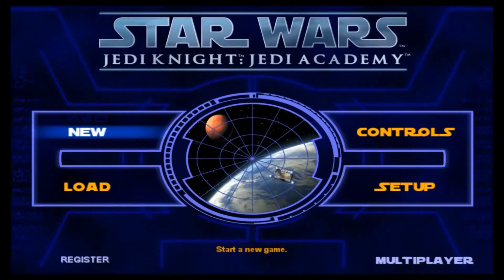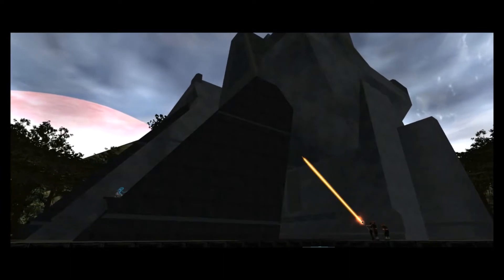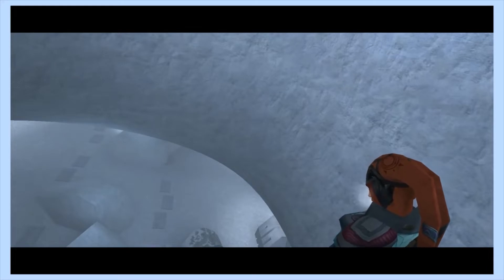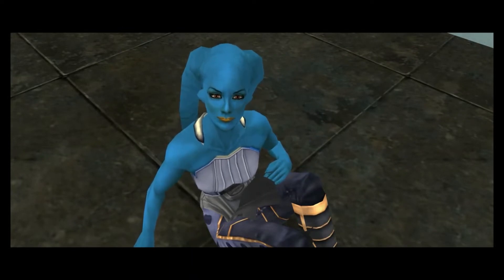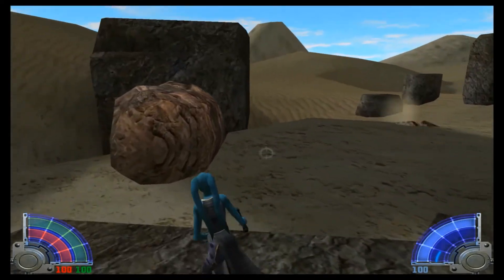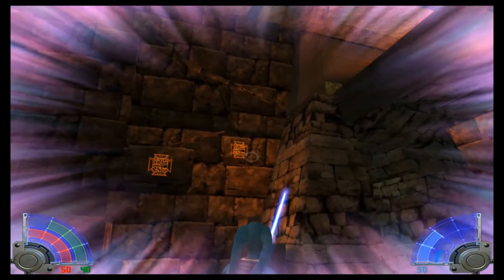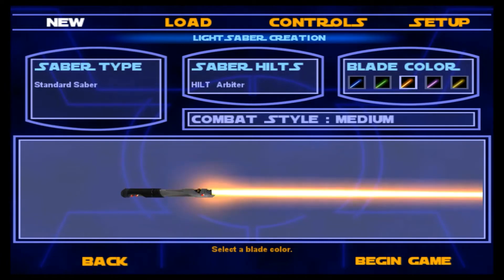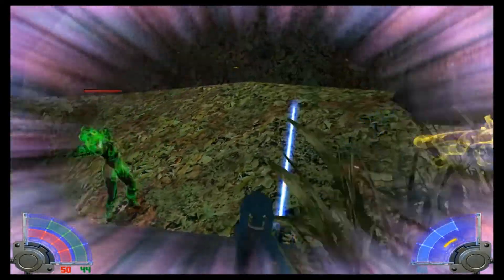Star Wars Jedi Knight: Jedi Academy Review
I take a close look at one of the few Star Wars games that allow you to create a character and put yourself into the Star Wars universe. Does it hold up? Or will it fall apart?

Story - 2:11

Gameplay - 29:43

Conclusion - 48:20